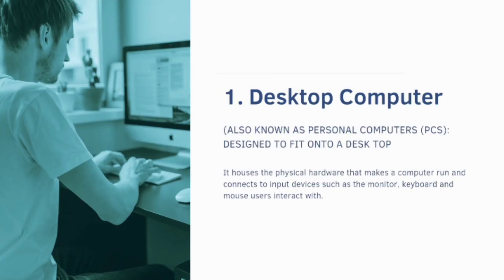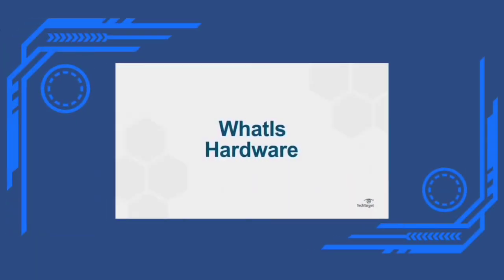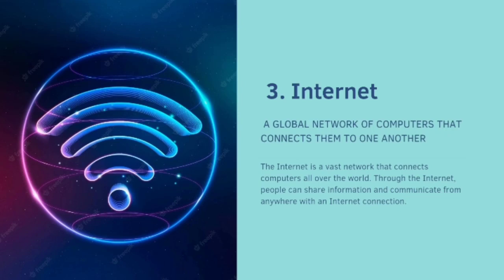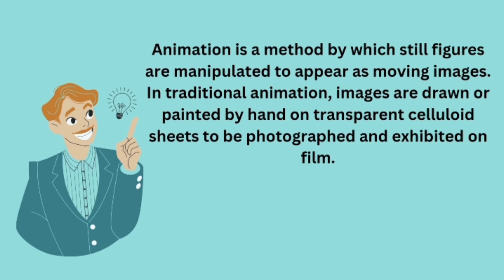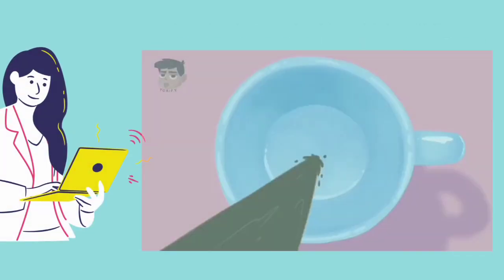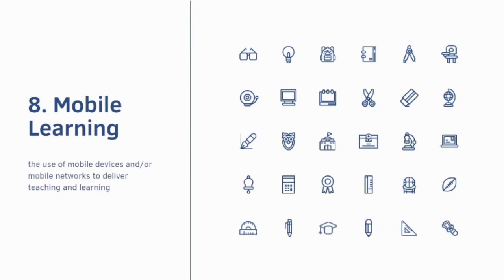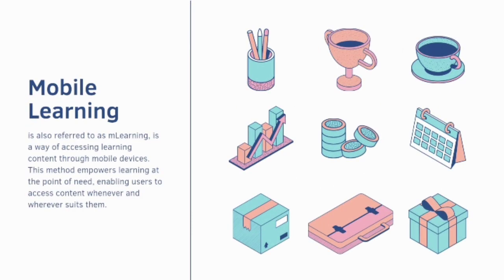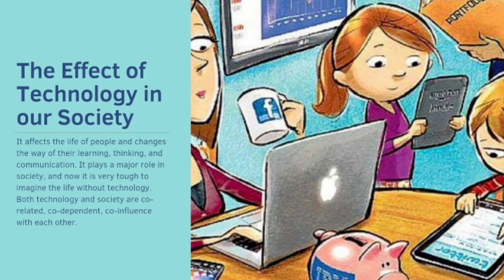10 Terms of Information and Communications Technology (ICT)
KATHERINE KELLY L. FESTIJO
BSE FILIPINO 2A
TECHNOLOGY FOR TEACHING AND LEARNING 1